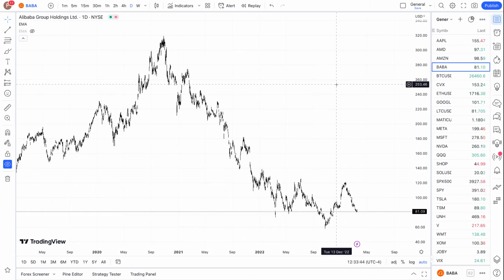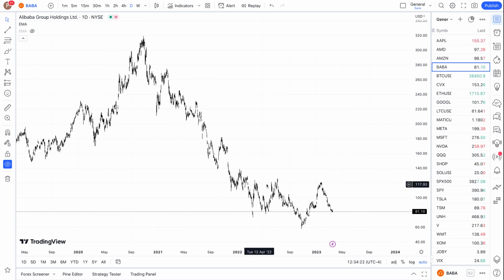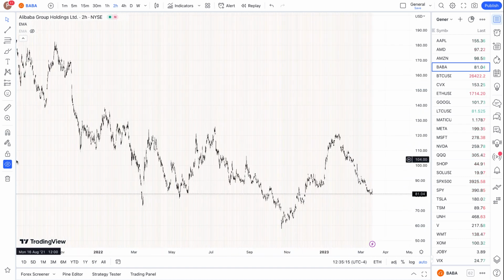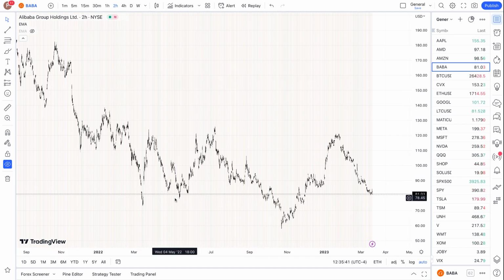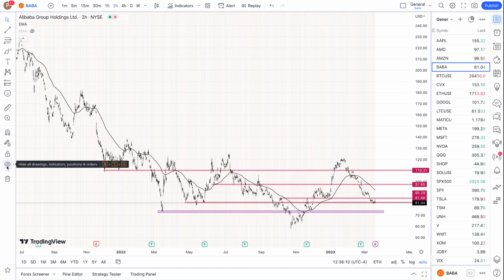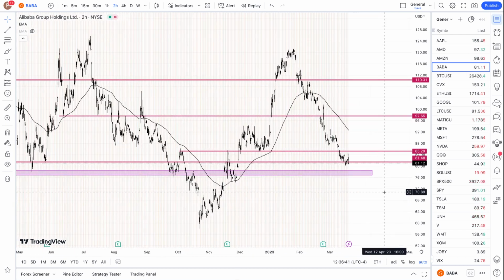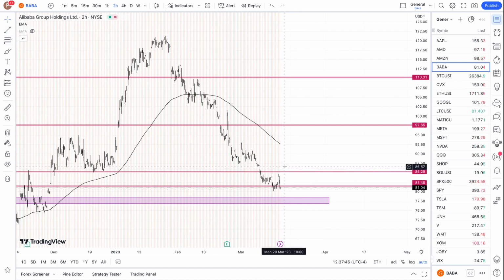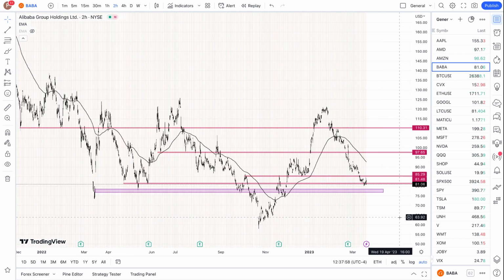Alibaba $BABA Stock Chart Technical Analysis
Quick stock chart technical analysis (long term and short term).